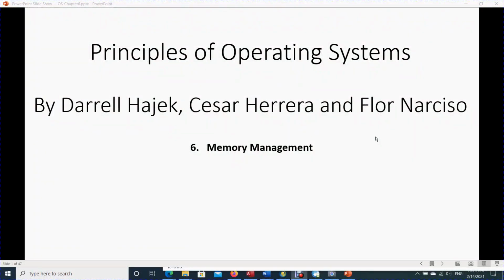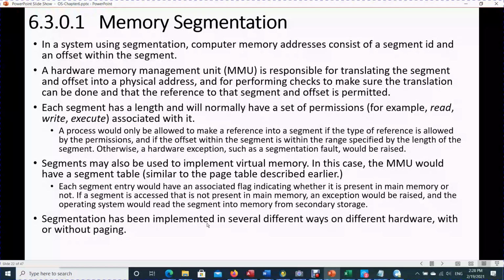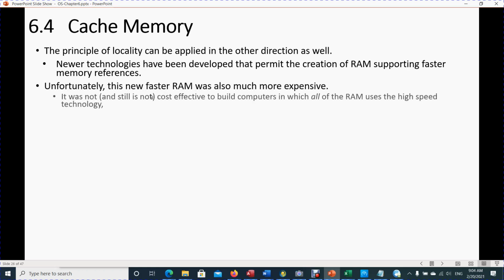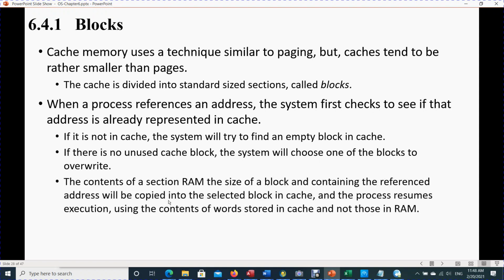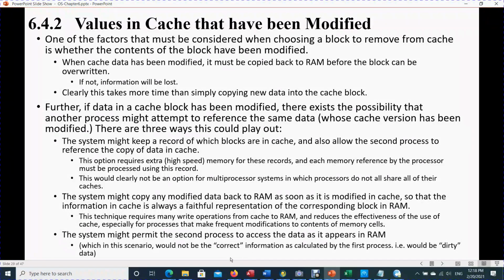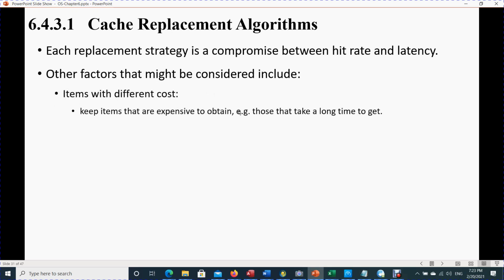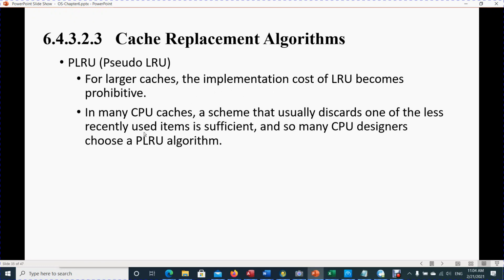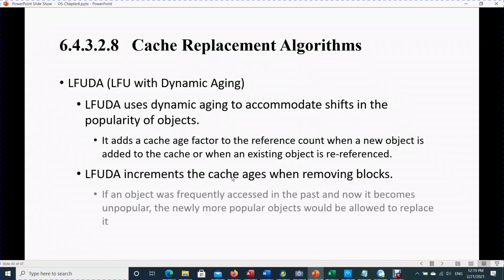OperatingSystemsChapter06B Memory Management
Videos for PowerPoints for middle third of chapter 6 of "Principles of Operating Systems 2021 Edition" by Hajek, Herrera and Narciso
Memory Management